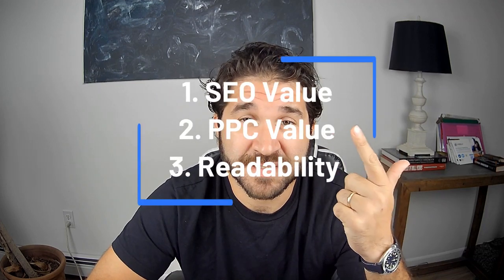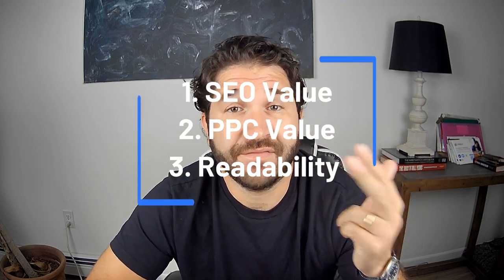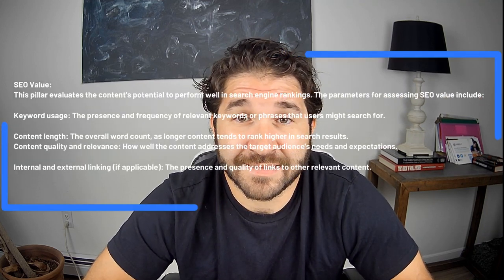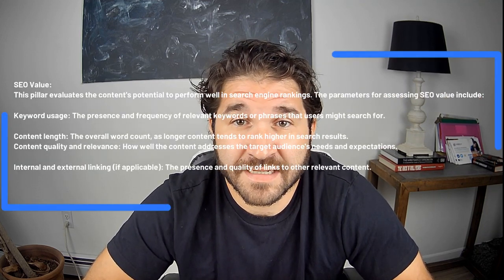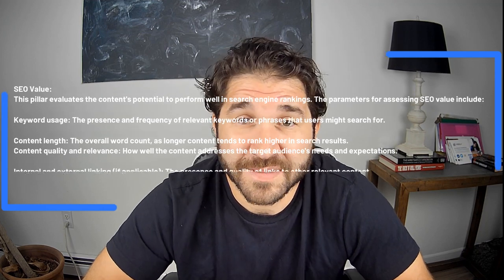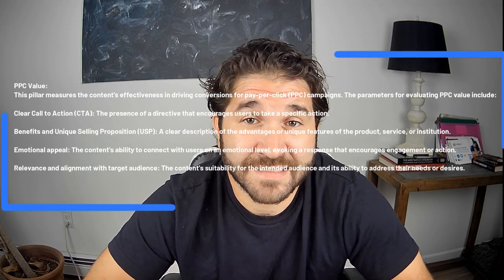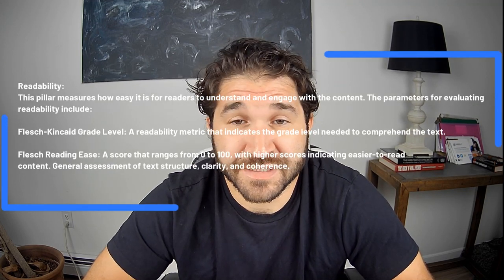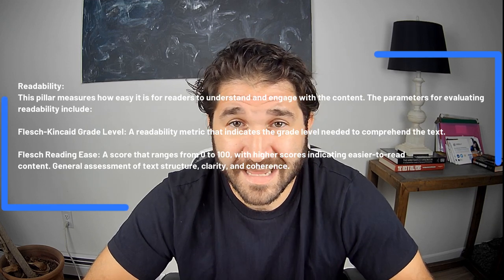"The Umbrella Score" - Using AI To Score, Refine and Scale RFI and Landing Pages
We used AI to build an RFI and Landing Page Content Scoring System we call "The Umbrella Score." Quickly identify relevant areas for opportunity in performance marketing campaign landing pages.